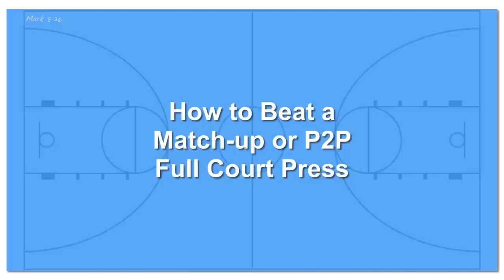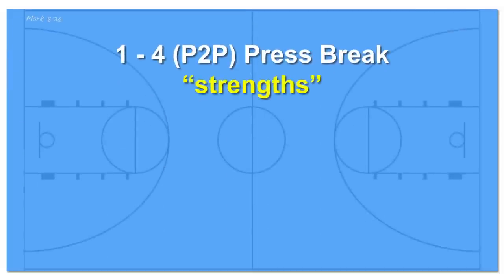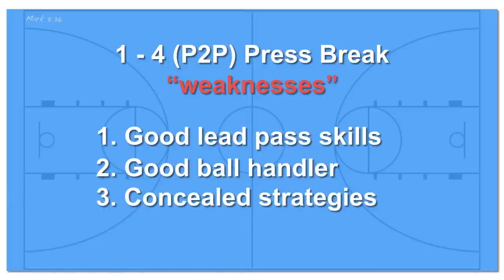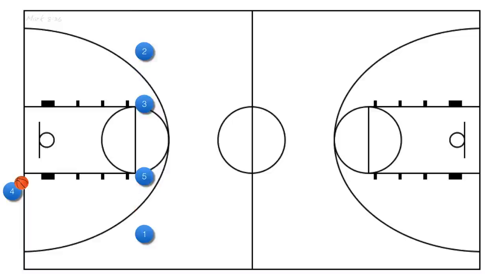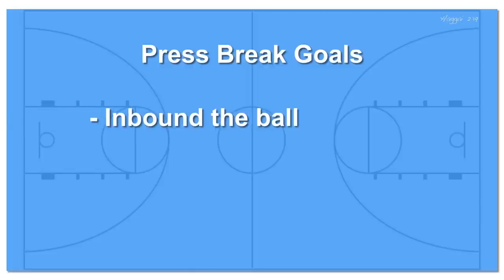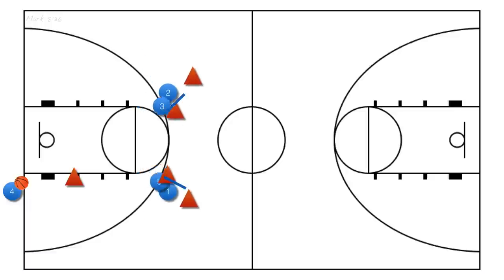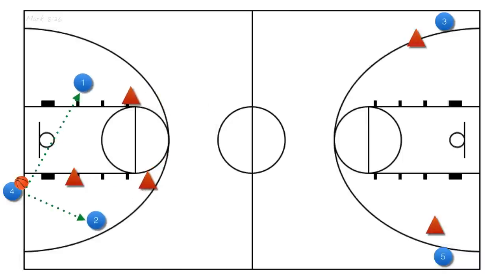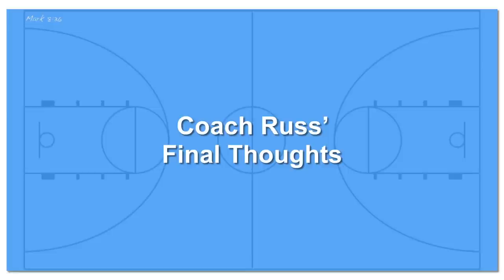How to Beat A Full Court Man-to-Man Press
Mail to:
Coach Russ Videos

This video will teach you how to beat a Full Court, match-up or Person-to-Person press. This press break is effective against an aggressive or denial matchup press.

The name of this particular zone press break gets it's name from the way players are set up in a 1-4 or four across formation in the back court. One of the best parts about this particular press break is that you'll always be able to inbound the ball with ease and you’ll often have a shot at a deep pass for easy layups.

The second thing I like about this zone press break is that the set up is exactly the same as the zone press break. That's available for you to watch in video #23. How to Run a Zone Press Break.

Many press break strategies involve fast break opportunities where you take advantage of numbers in the front court. You'll often have 3-on-1, 3-on-2, or 2-on-1 fast break opportunities.  This videos doesn't cover how to run a proper fast break, nor does it cover each defensive strategy of different zone presses. I will cover a zone press strategy in my video #25; How to Run a Diamond and 1 Zone Press.

Coaches should and do change their defensive strategies to counter your offensive tactics during a game. Many times, an opposing coach will change their defensive strategy to employ a person-to-person press defense. In that case, you'll need to change your offensive strategy too!

Learn and keep this offensive strategy in your arsenal so you can force your opponent to change up their defensive tactics!

This press break strategy and is great for teaching youth, club teams, junior high, high school, and recreational teams.

If you have recorded video of your team executing this play or any of the plays you've learned from my channel and would like for me to do a YouTube video review of your team executing the play, please email me at: